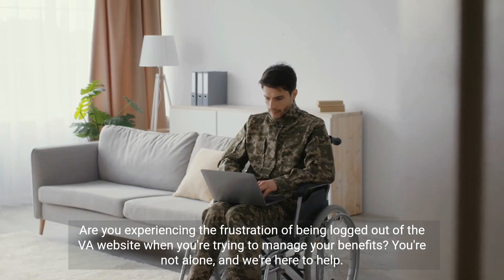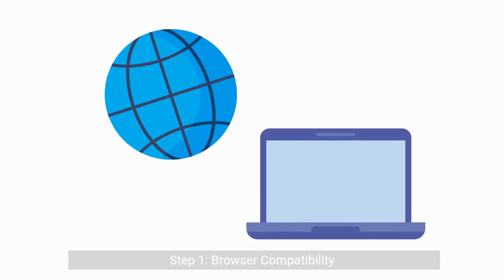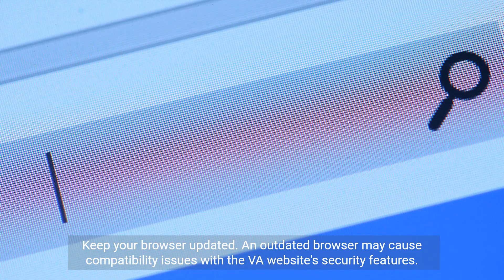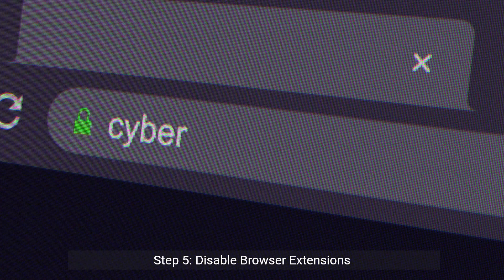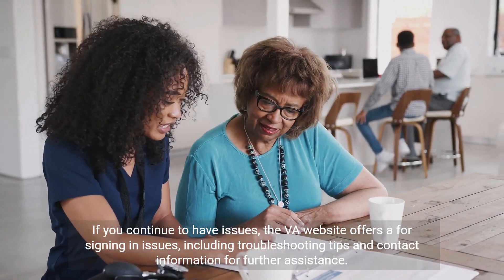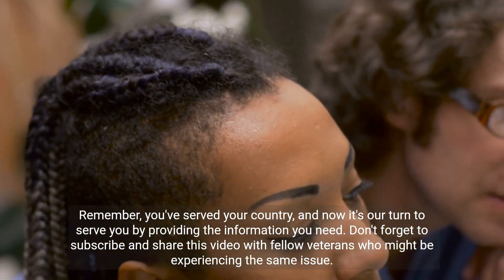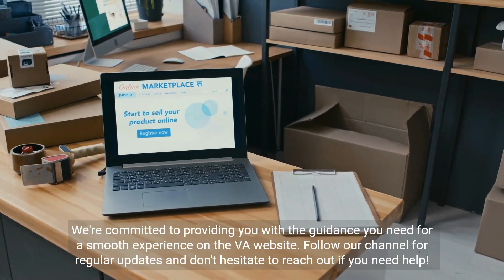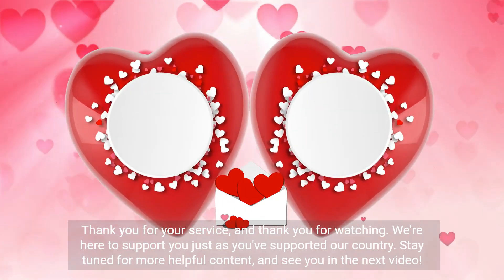How to Fix Va Website Keeps Logging Me Out